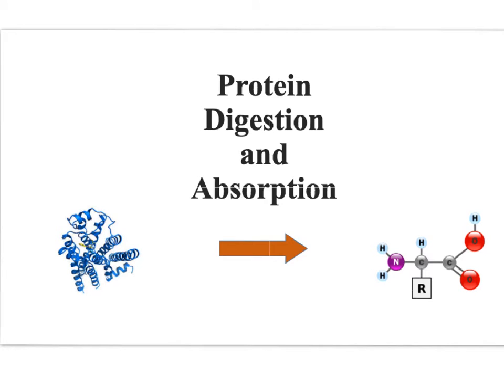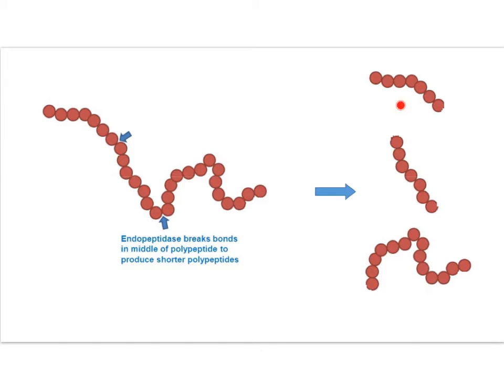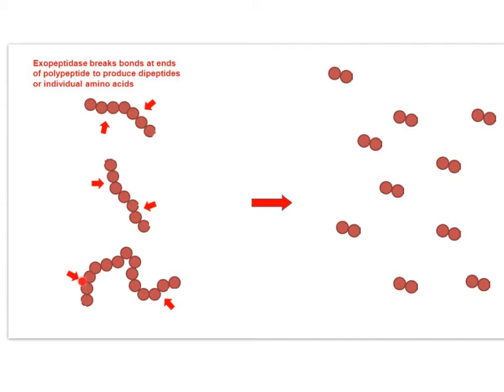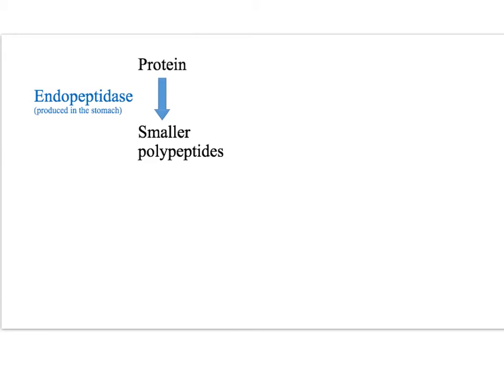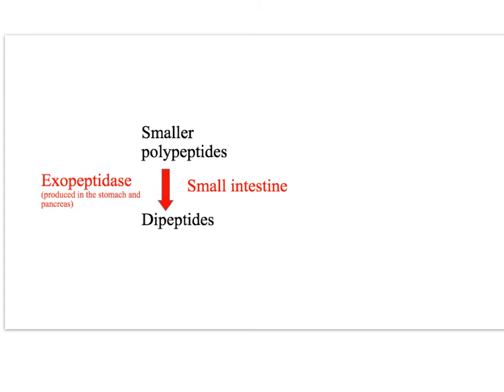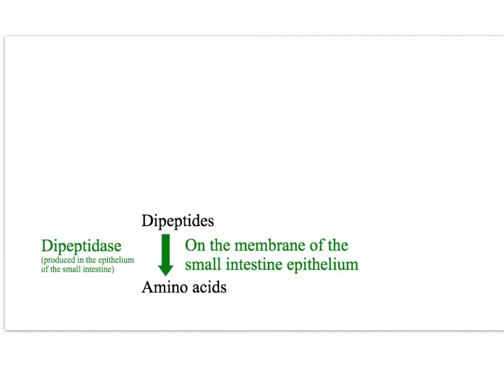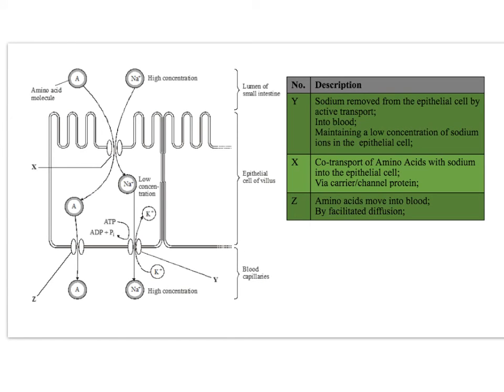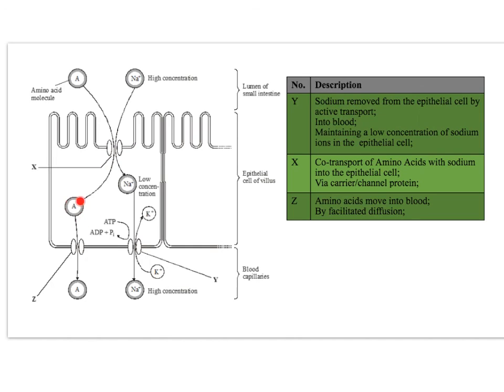Protein digestion and absorption